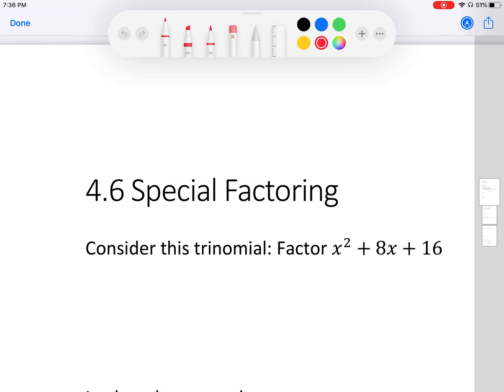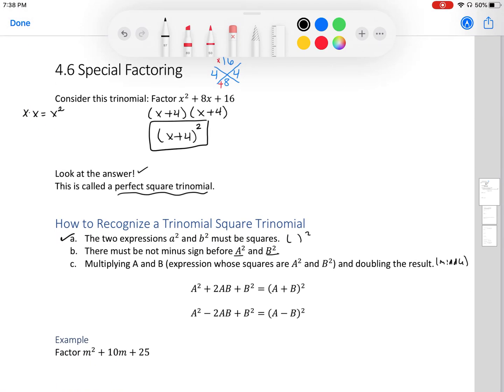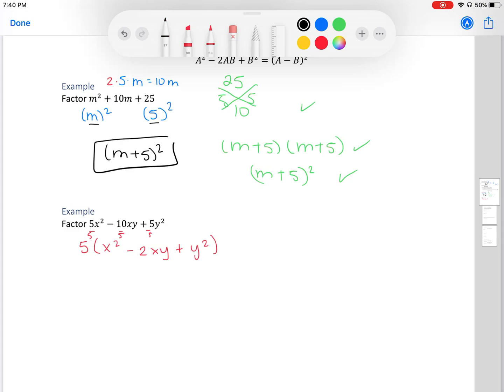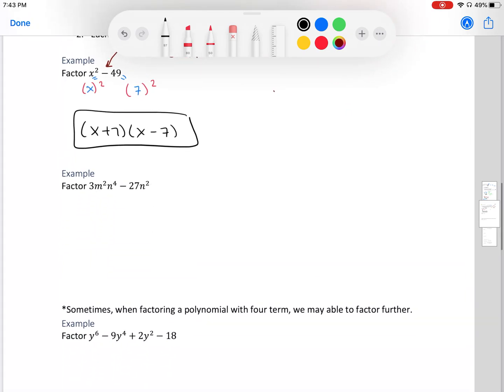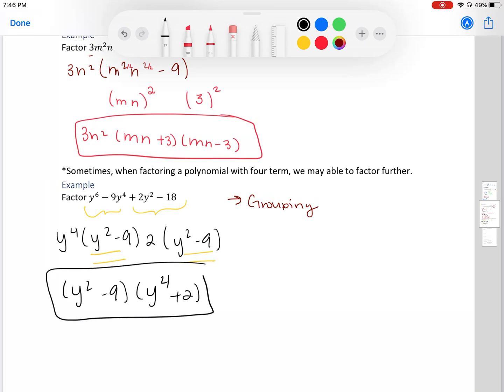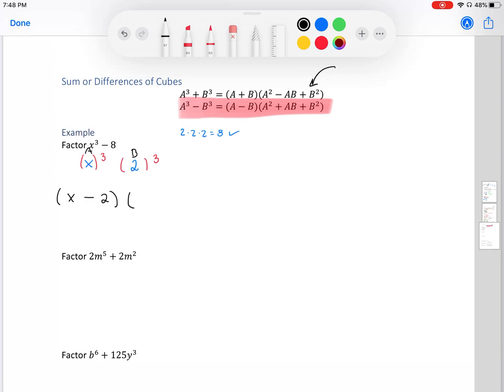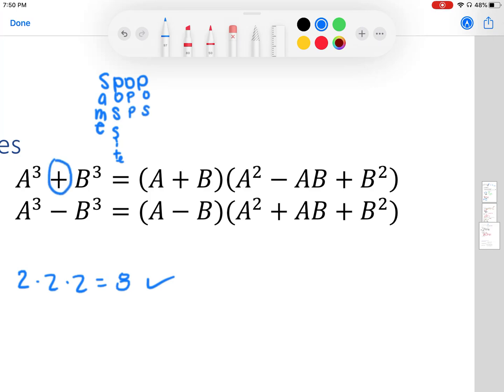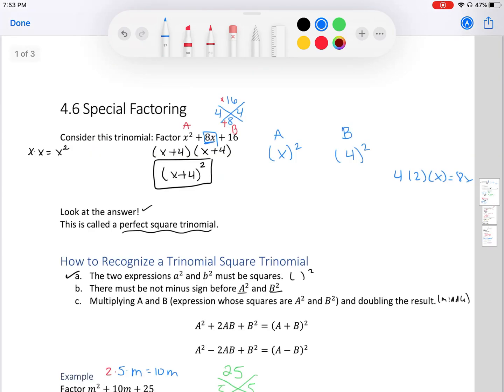Intermediate Algebra Section 4.6